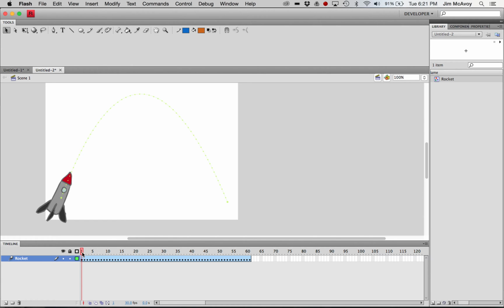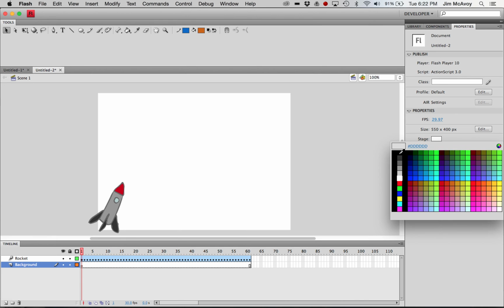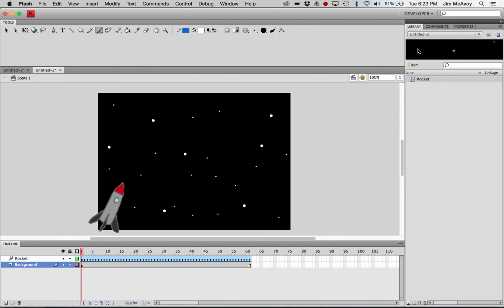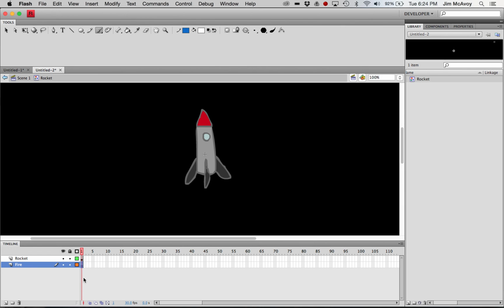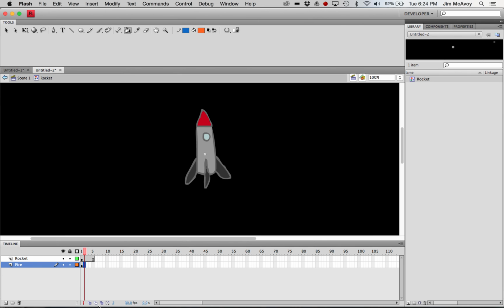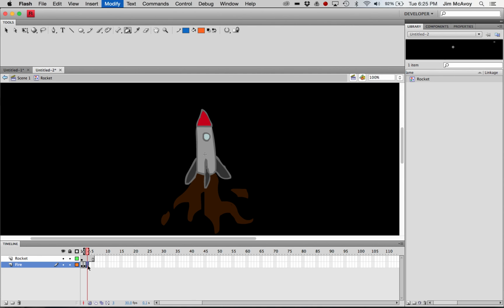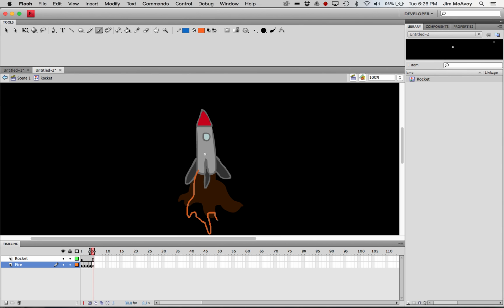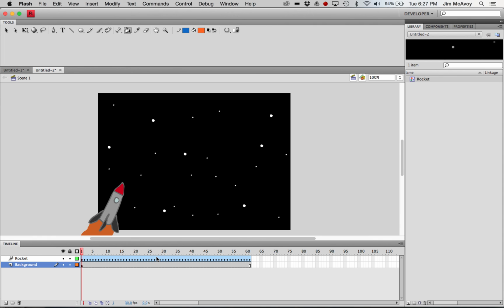Flash - Rocket Part 2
In this lesson, we take the existing Rocket and add a setting and some fire to help complete the animation.